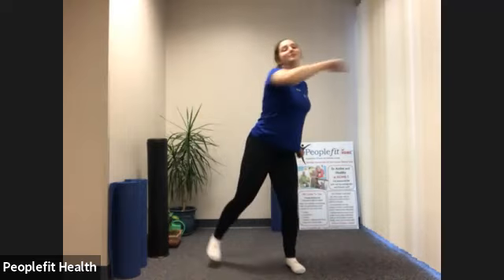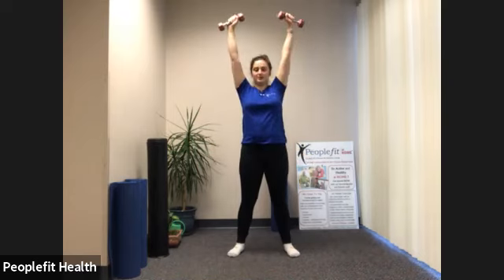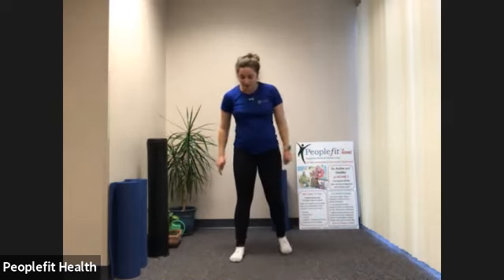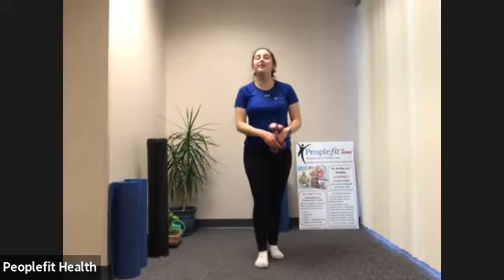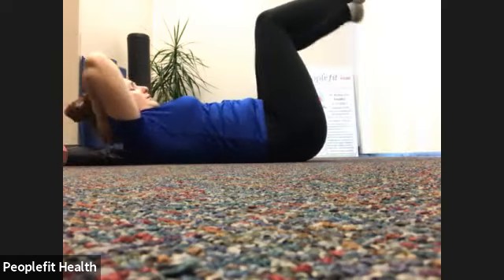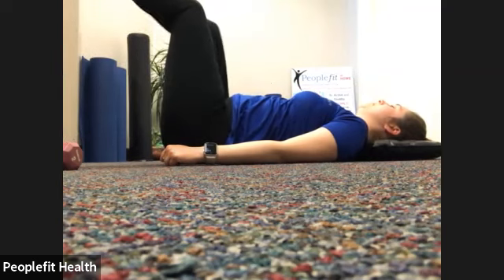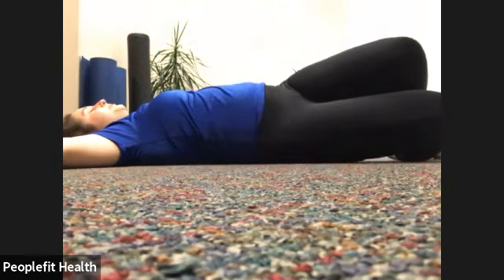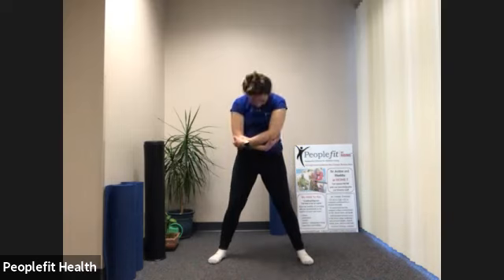Total Body Sculpt with Vanessa (recording of LIVE class on 4/14/2021)